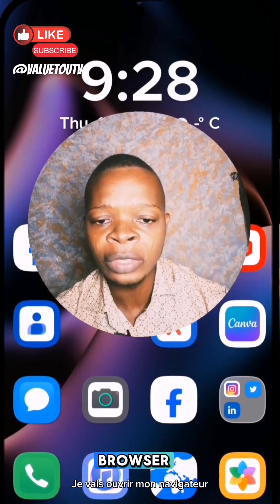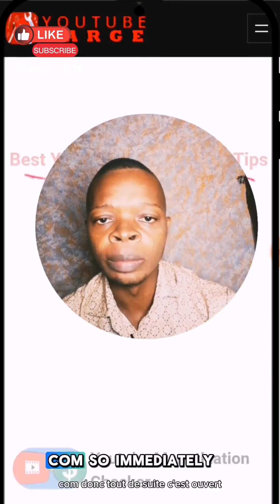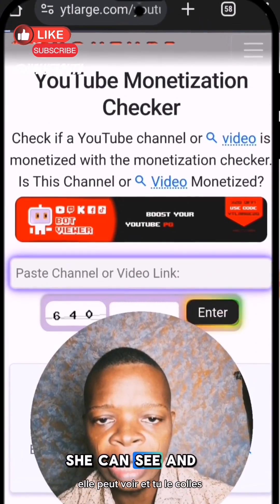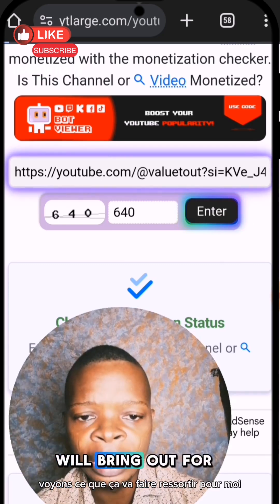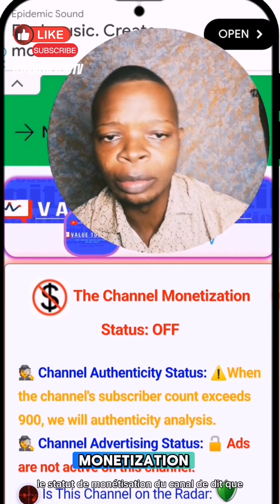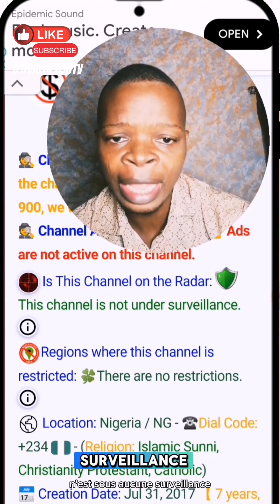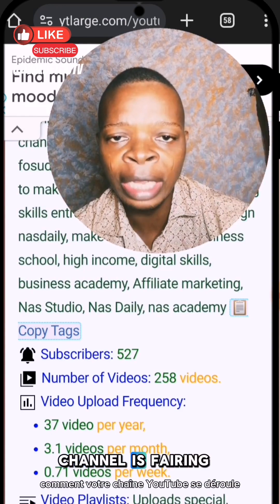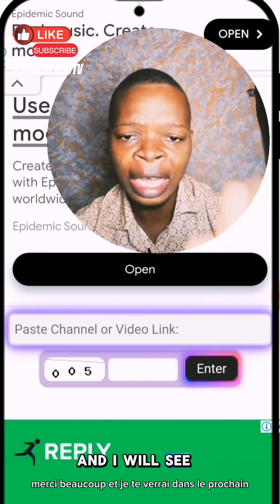How To Audit Your YouTube Channel With this Powerful Free Tool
Unlock the secrets to YouTube success in Africa! This comprehensive guide walks you through how to use a Free Tool called ytlarge.com to audit your channel, check for monetization, spikes or flags and more!

🕒 Timestamps:
00:00 - Introduction:
01:00 - Step 1: Go to Ytlarge.com
02:30 - Step 2: Copy YouTube link to the tool
04:00 - Step 3: Audit your channel
04:50 - Step 4: Conclusion

Learn how to:
• audit your channel
• check for potential red flags or spikes

👇 How is your YouTube channel performance? Share in the comment section

Youtube auditing, channel audition, think media, choosing digital marketing as a career, how to get views on youtube channel, How to start youtube channel for beginners, how to start a successful youtube channel, how to start a youtube channel for beginners